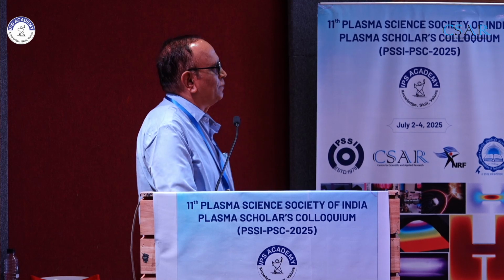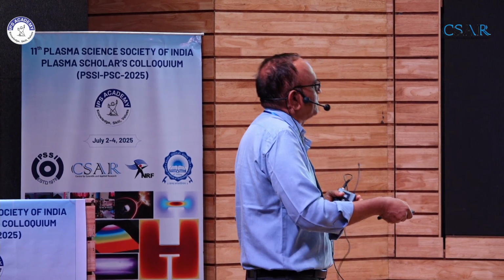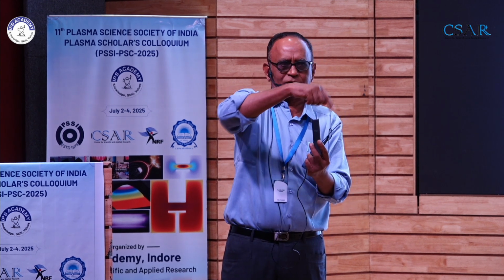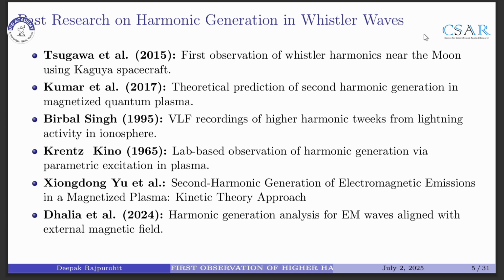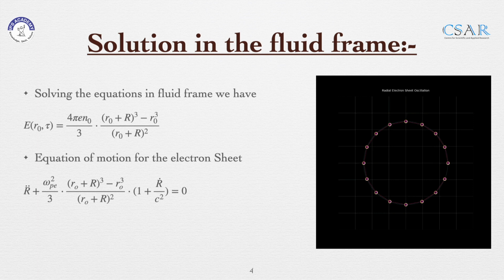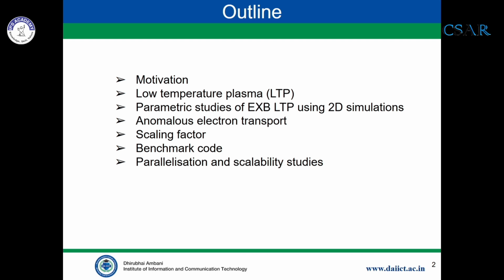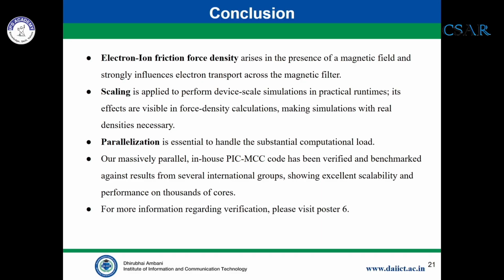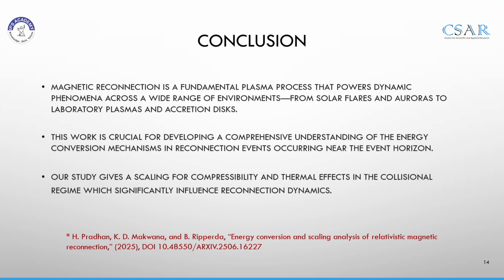IPS Academy CSAR _11th PSSI-PSC-2025 _ Day 1 Session_1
IPS Academy CSAR _11th PLASMA SCIENCE SOCIETY OF INDIA – PLASMA SCHOLARS' COLLOQUIUM (PSSI-PSC-2025) _ Day 1
Session -1